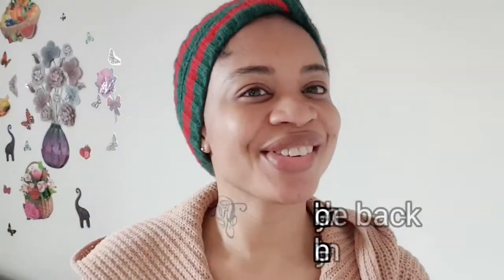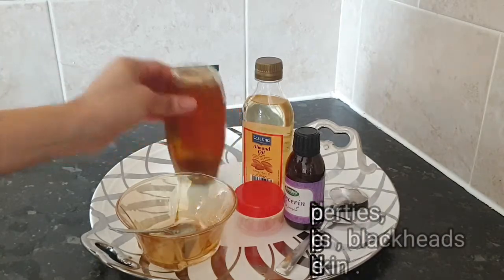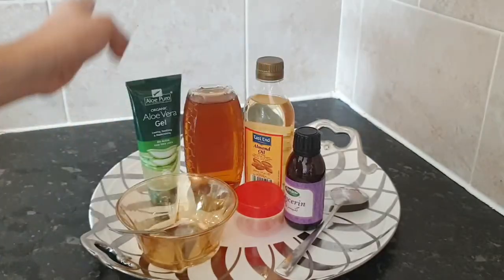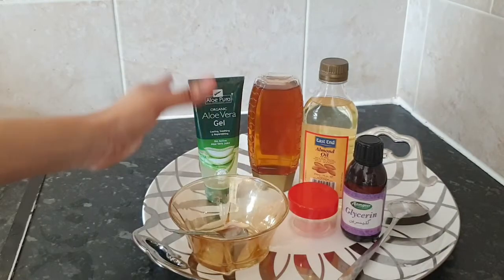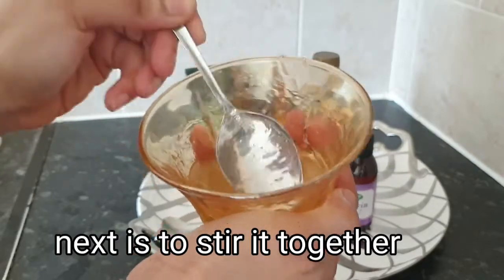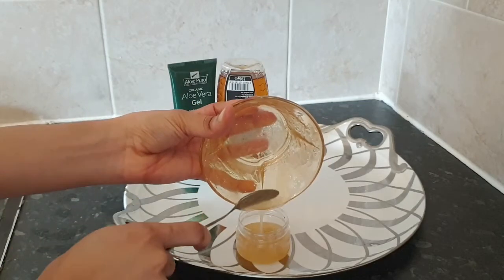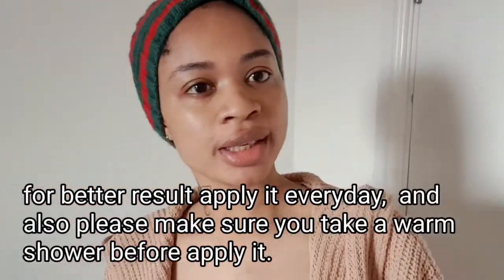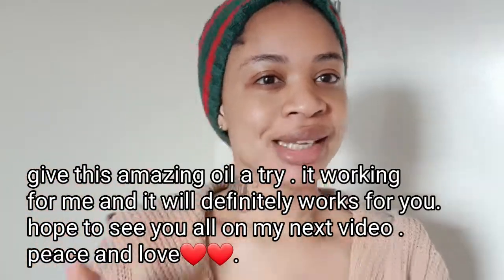Look 10 Years Younger Than Your Age |get rid of fine lines, wrinkles and pimples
ingredients
almond oil
aloe Vera gel
glycerine oil
honey